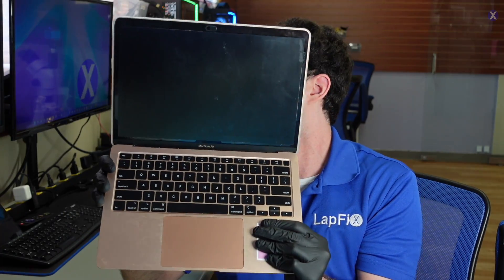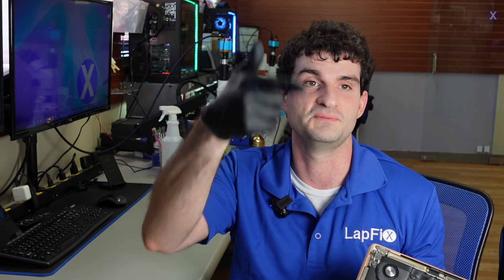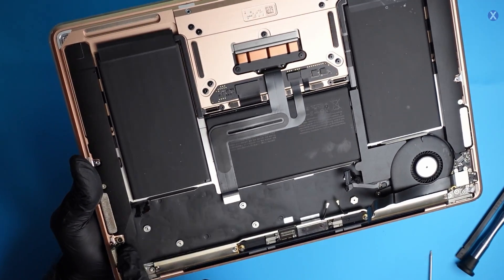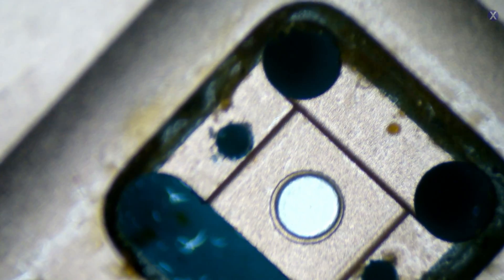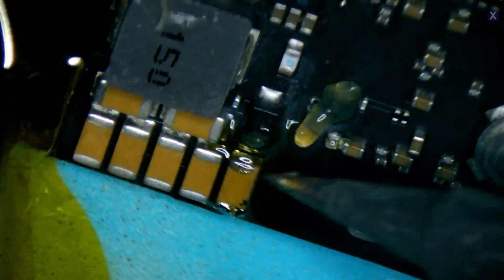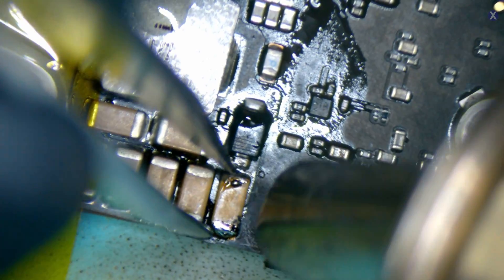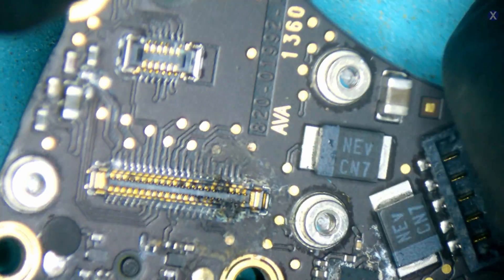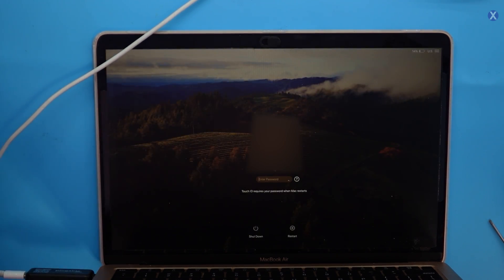Recovering Data from a 2020 MacBook Air with Liquid Damage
Hello everyone!  Today, we are going to be Recovering Data from a 2020 MacBook Air with Liquid Damage!